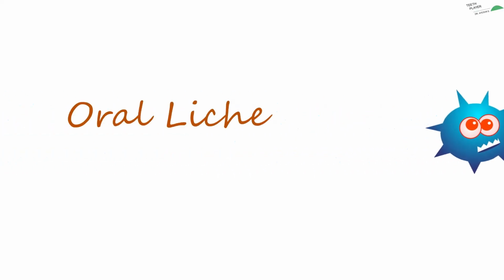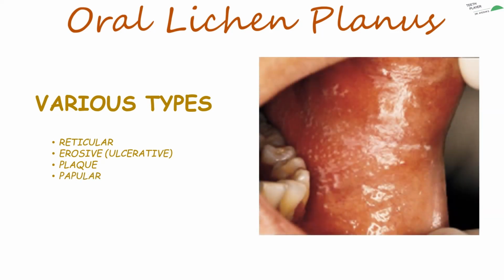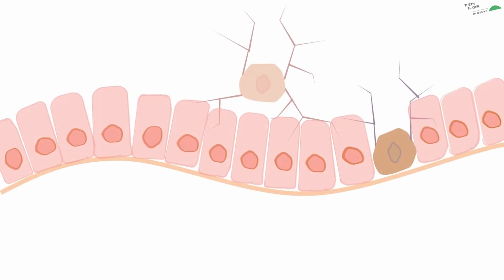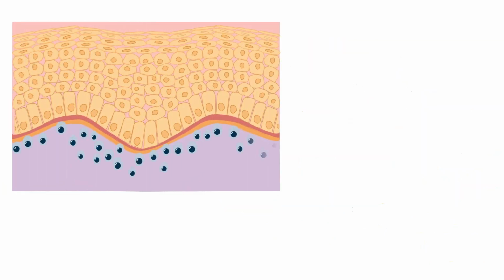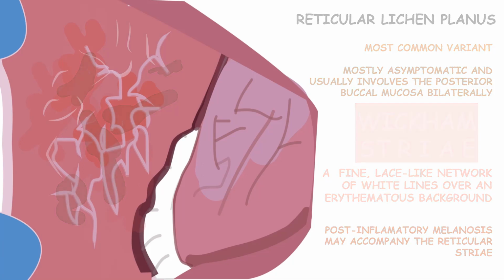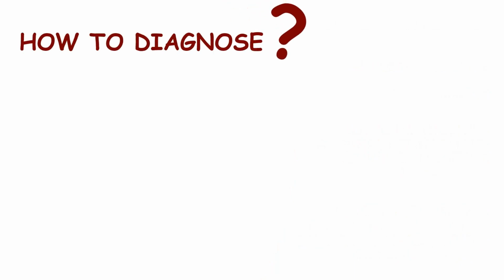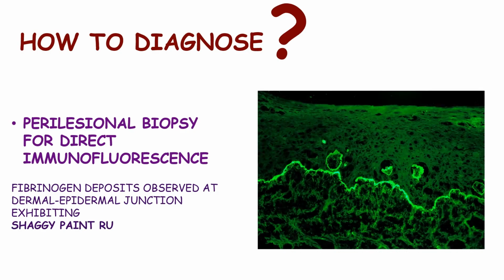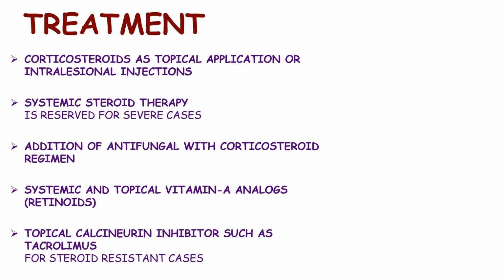ORAL LICHEN PLANUS | CLINICAL PRESENTATION/TYPES-DIAGNOSIS-TREATMENT | ANIMATED ORAL PATHOLOGY NOTES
A COMPLETE OVERVIEW OF ORAL LICHEN PLANUS FOR BDS STUDENTS AND ANYONE WHO WISHES TO KNOW MORE ABOUT THE DISEASE WITH A CLEARER UNDERSTANDING.

For anyone who might really be affected by this disease sharing a link of a non-medical treatment method called as "THE ULTIMATE REMEDY"

ARTIST: GEOGRAPHER
FROM: YOUTUBE LIBRARY